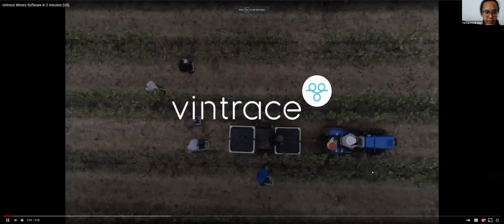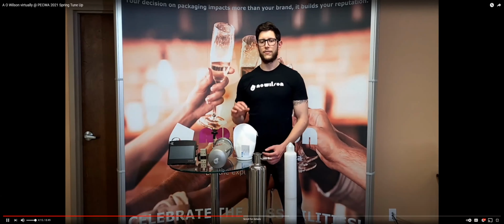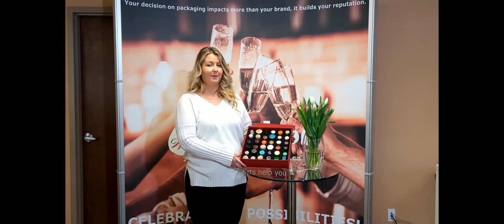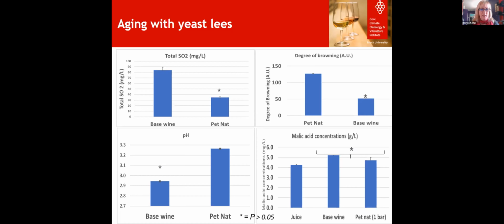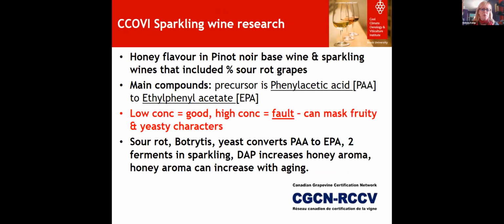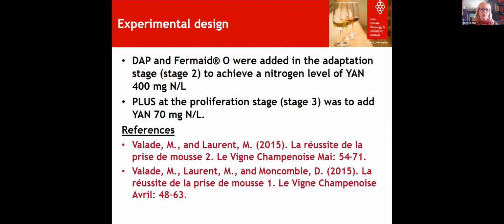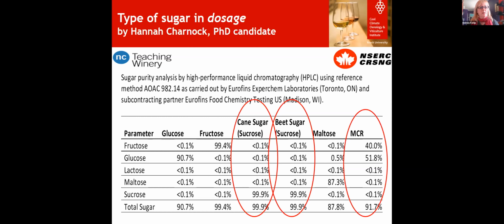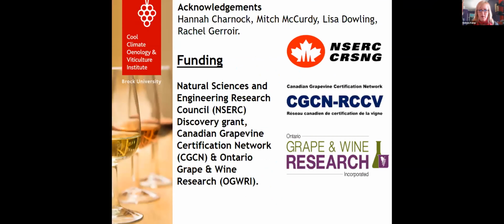Winemaking-Sponsored by Vintrace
Meet Our Session Sponsor
Sierra Eaton (Speaker) Account Executive, vintrace

Meet Our Scholarship Sponsor
Graham Wilson (Speaker) President, A.O. Wilson

Yeast nutrients and sugar type for sparkling wine
Speaker
Belinda Kemp (Speaker) Senior Scientist in Oenology, Brock University